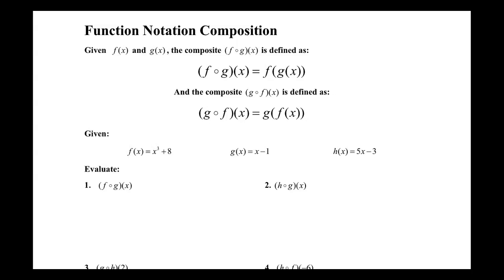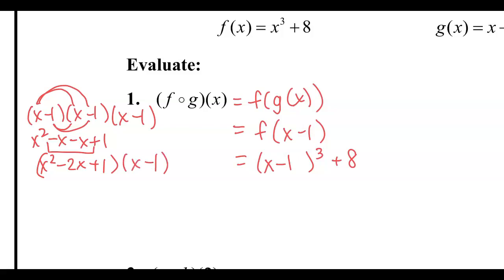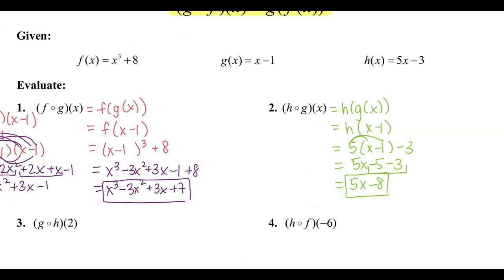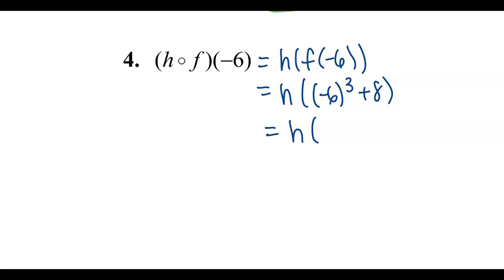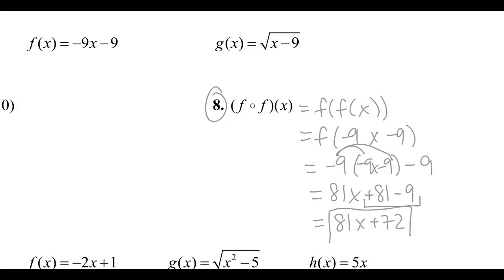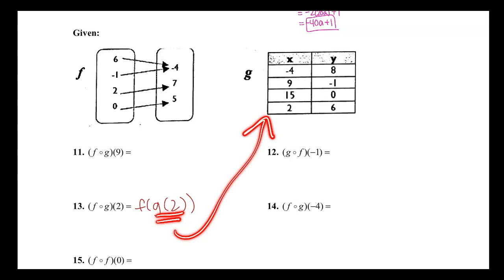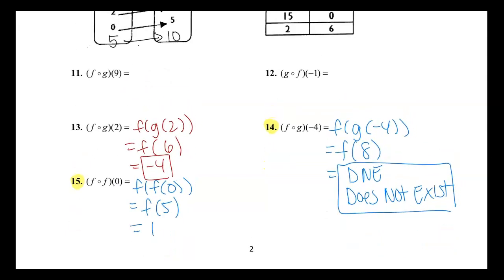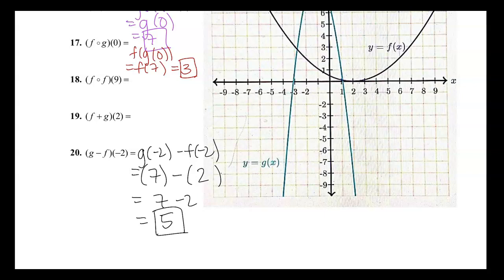0.5 Alg2 Function Notation Composition